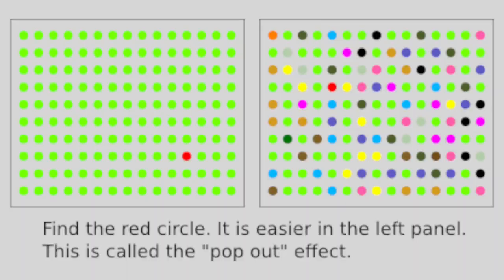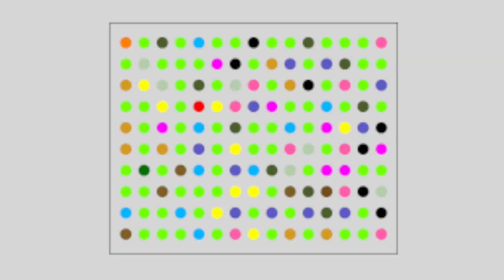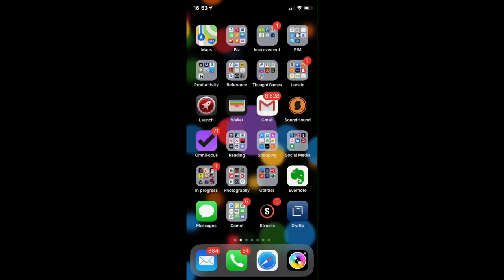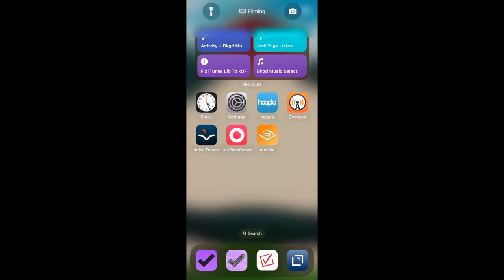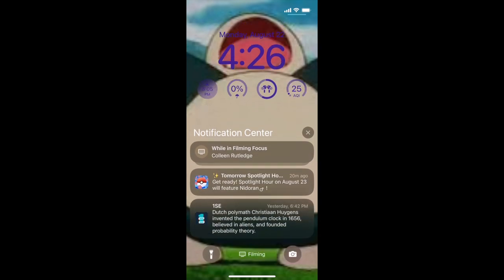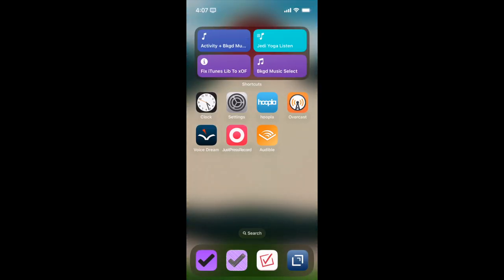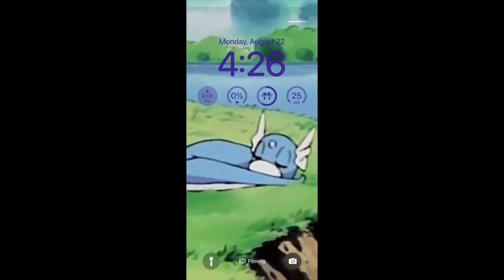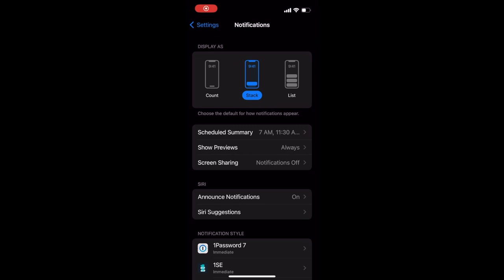The Lock Screen has ruined Notification Center! (and How to tell Apple)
The Notifications Center has been on a down slide for a while, but iOS 16 has put the nail in the coffin of Notification Center.

Notification Center is basically the same as the Lock Screen. This is actually been true for a while, and it annoyed me, but it has been taken to new heights in iOS 16.

To be clear: I think the lock screen changes are awesome. I just don’t want to see them when I’m looking at my Notification Center. But now that the Lock Screen can be amazingly customized, it makes my Notifications Center harder to look at.

I want to put super cool pictures on my Lock Screen! But if I do that, it makes it really hard to focus on my notifications. It’s visually distracting and actually uses up more attention and is more fatiguing to look at. And I rely on notifications to get my work done!

Exhibit B: Maybe you’ve noticed that there actually aren’t any notifications that you can see? Changes to the Lock Screen have also changed how notifications work and how visible they are. By default, notifications are squished at the bottom. Notifications that are designated as “time sensitive” are now prioritized and are often the only thing you can see of your notifications.

What’s decorative and cool to look at on your lock screen, is not so cool on my Notifications Center. Having notifications squished to the bottom is not cool when I want to see what are the notifications that have happened in my world since I last picked up my iPhone. Of course, if I've already expanded the stack, it is expanded until I lock my iPhone again. But then it's swished again.

Although you can ask your notifications to stack, there's still more squish than in iOS 15. And you can't select stack versus expanded versus number by Focus Mode or Lock Screen versus Notifications Center. You have to change it for the Lock Screen and the Notification Center together.

If you have this problem, or another one, let Apple know! How else can they make a product you like if you don't tell them?

The solution for me would be to once again have a different set of settings for the Notification Center and the Lock Screen. Separate wallpaper, separate, layout for notifications, optional widgets.

Do you have a biggest notification pet peeve?
What would you like to see in Notifications?
Share in the comments below!